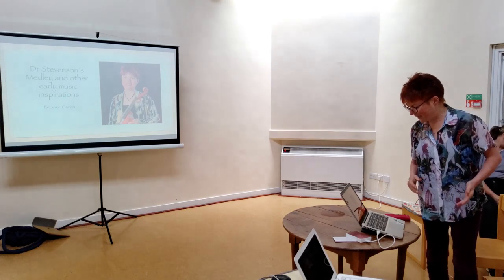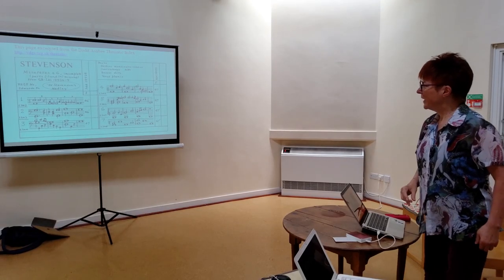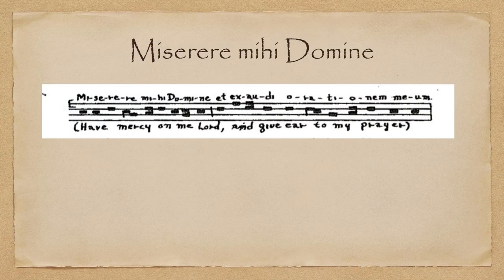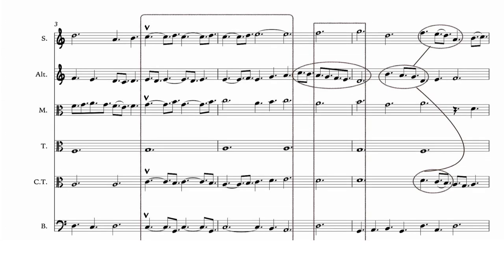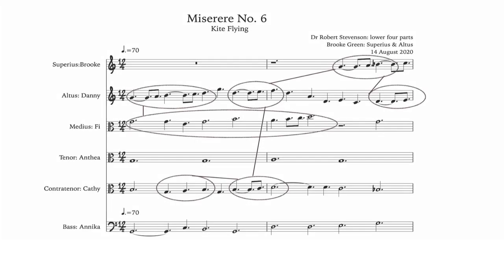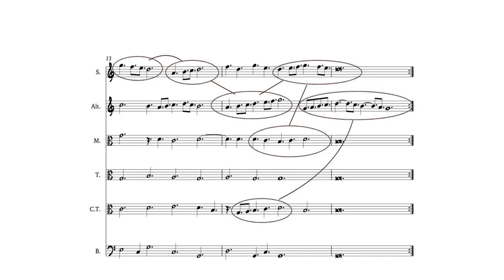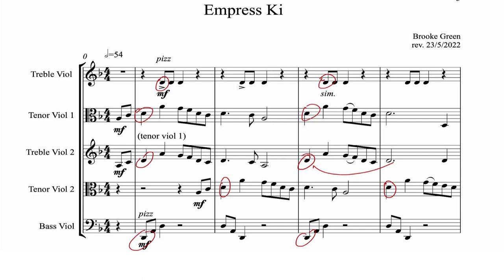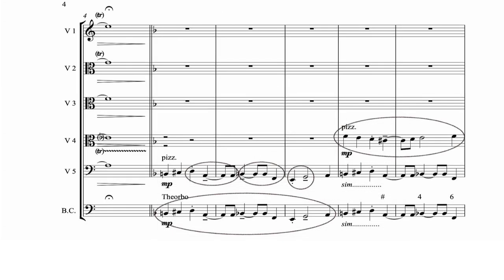Brooke Green - Dr Stevenson's Medley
Composer and viola da gambist Brooke Green demonstrates her completion of the missing viol parts from Dr Stevenson's Medley and showcases other pieces based on the "miserere" chant.